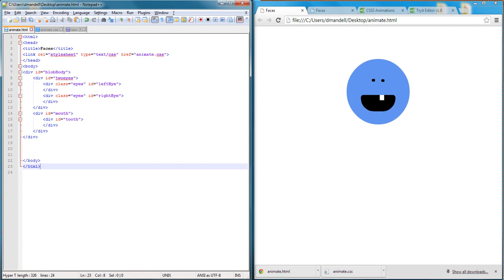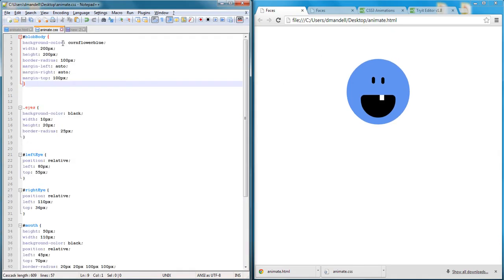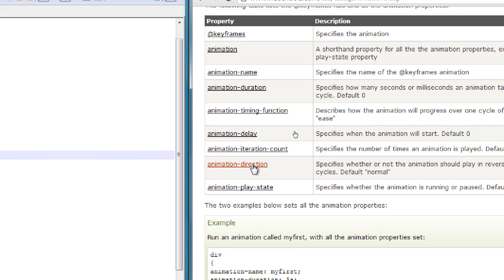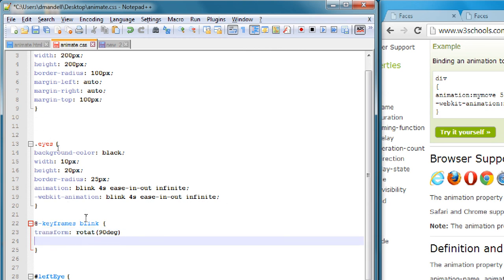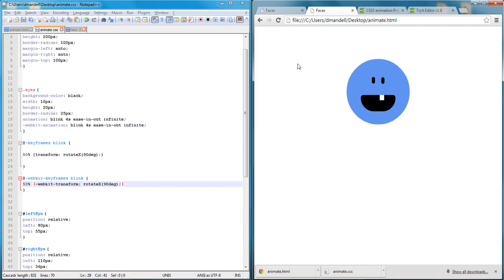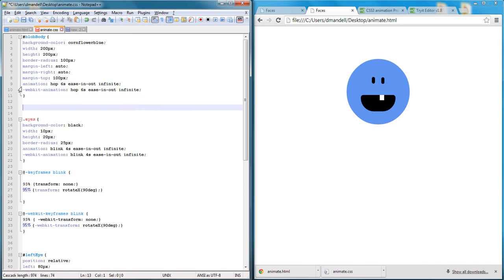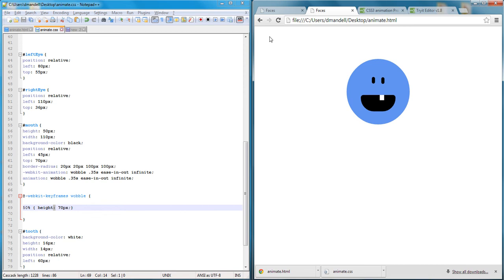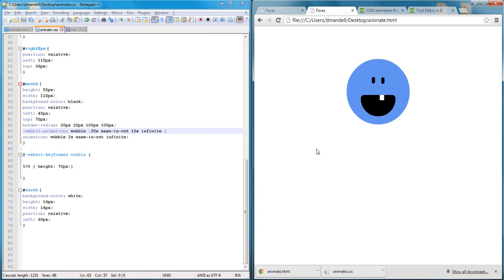CSS Animations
A quick primer on using CSS animations.  You'll also want to check out the W3Schools pages on the subject:

You can also check out a couple of other pages that use CSS animations: